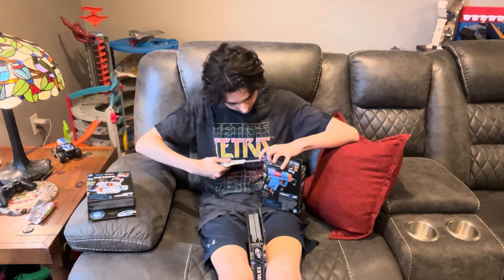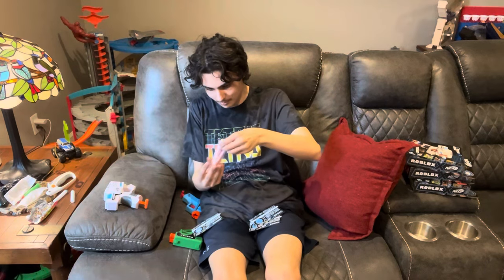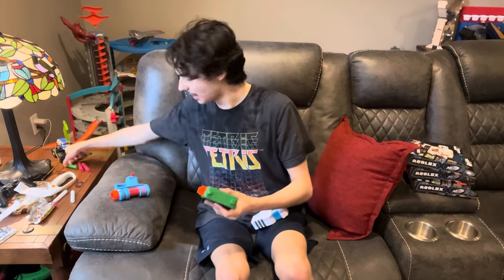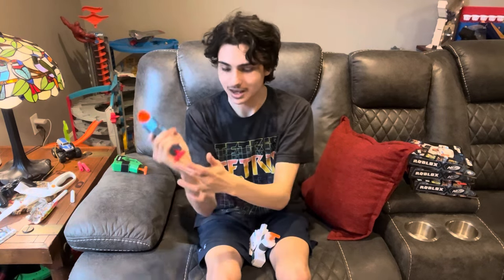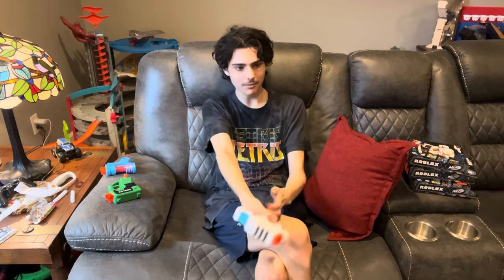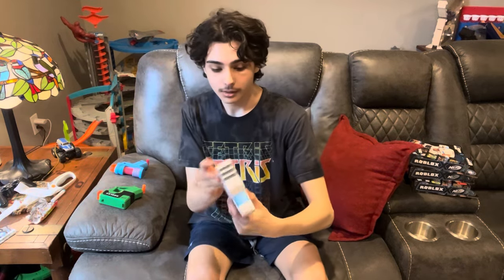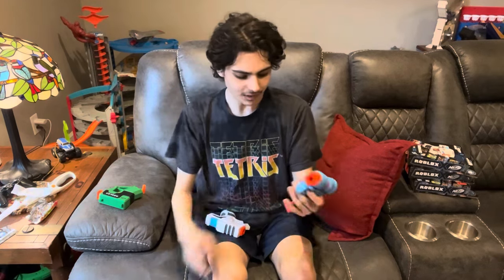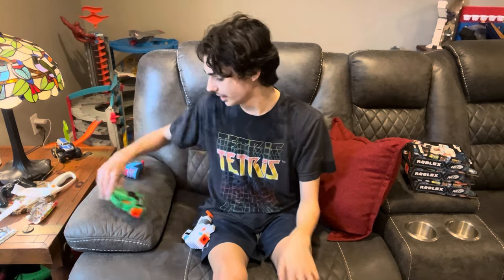Roblox Microshots absolutely suck! (One take)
Purchase Boxy Buster
Plasma ray
Boom strike